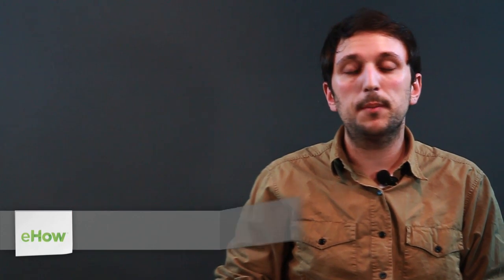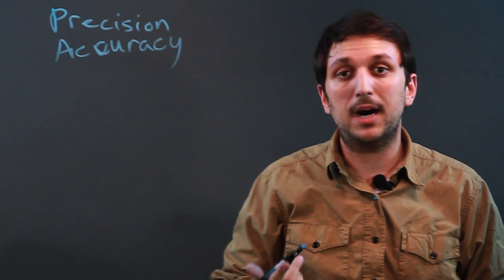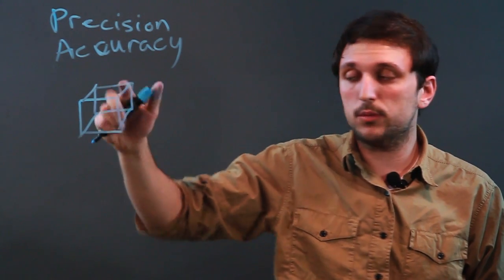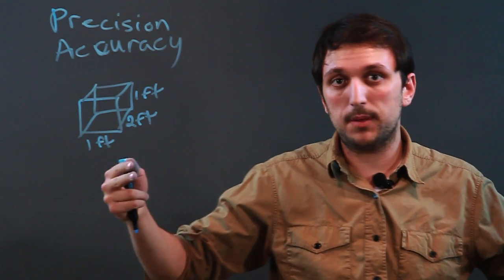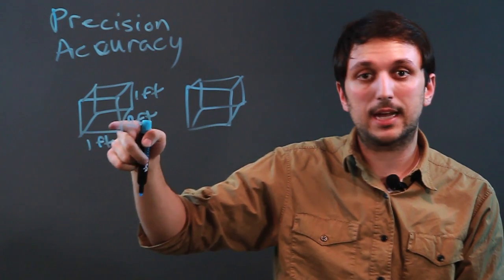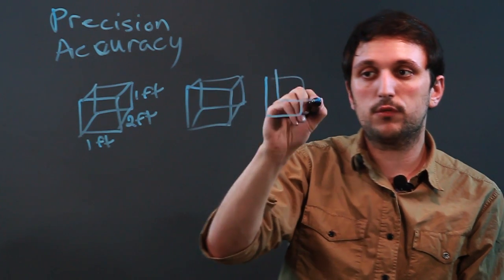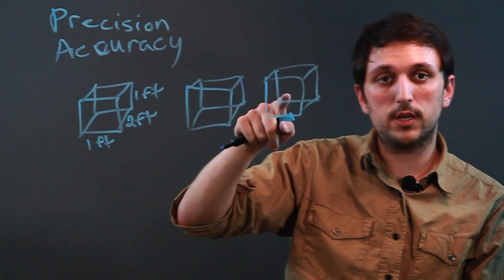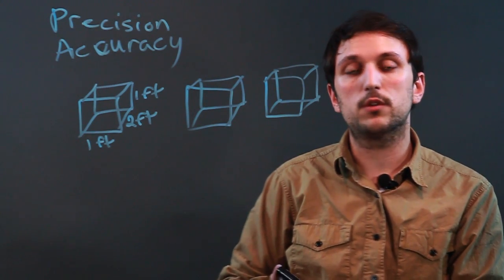What Is Mathematical Precision? : Math Questions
In the world of mathematics, "precision" is a very clearly defined and important thing. Learn about mathematical precision with help from a tutor in high school mathematics in this free video clip.